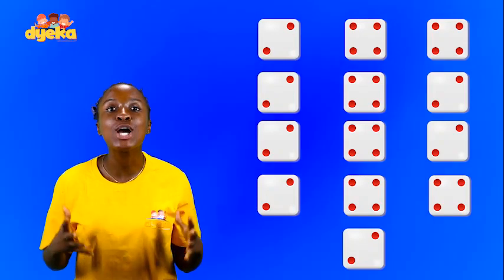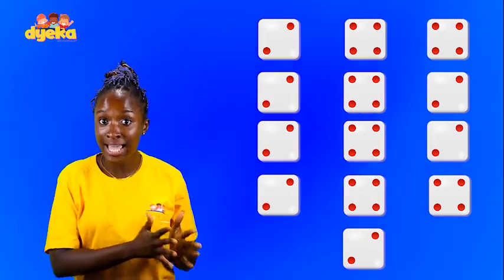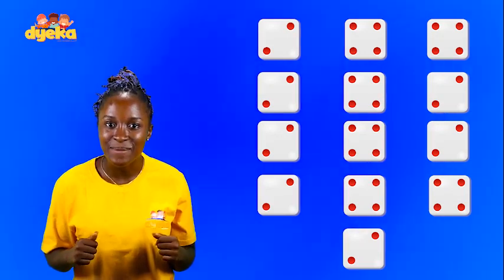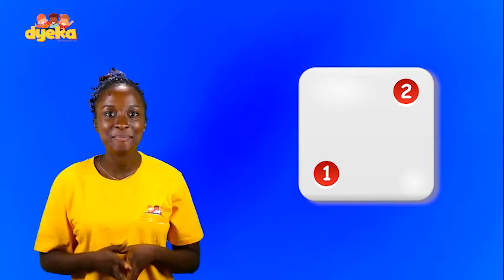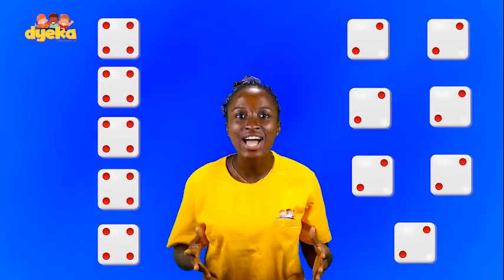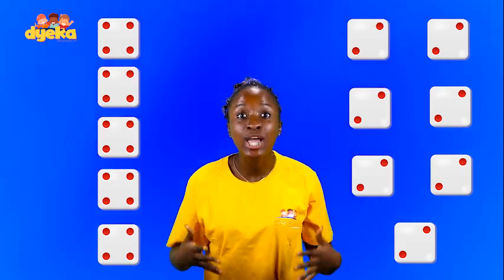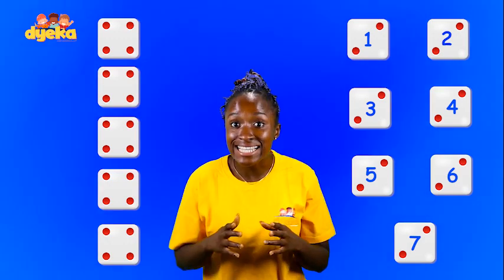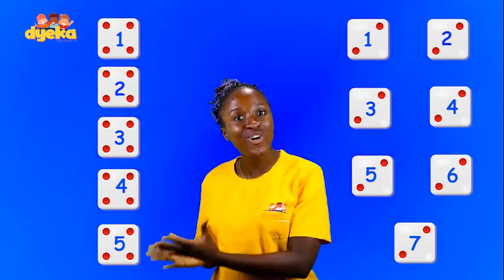Sorting of Numbers | Number Sense | Nursery 1 Numeracy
In this video, you will learn how to count and sort numbers using images or pictures. Counting objects in pictures or sorting numbers into groups, Have a blast time learning math a blast!

Dyeka Kids Learning App is curriculum-based learning for children between the ages of 3-10yrs.

to enjoy more lesson videos like this one.